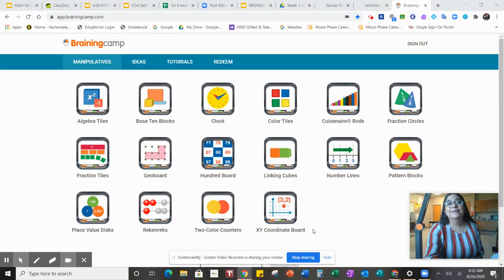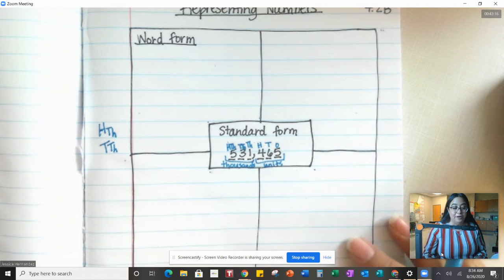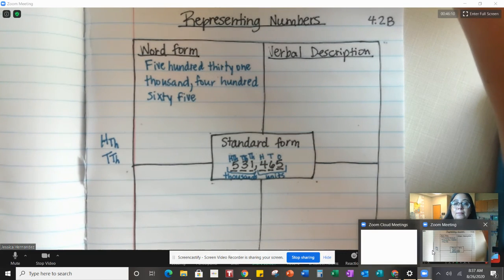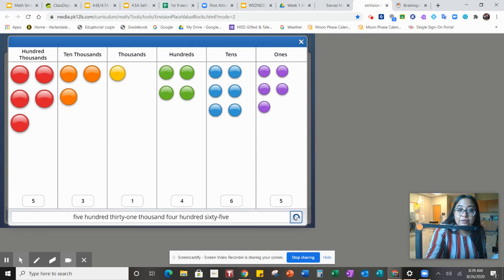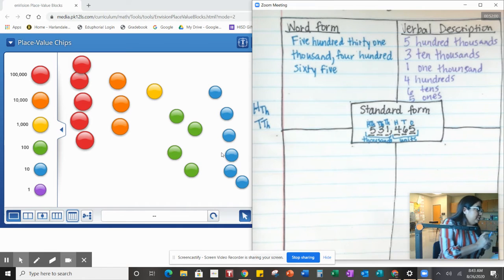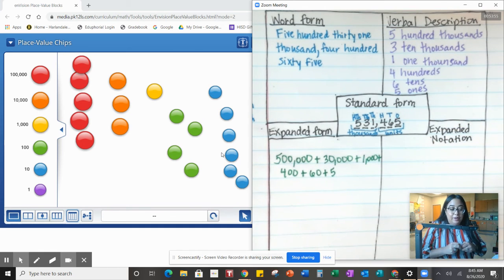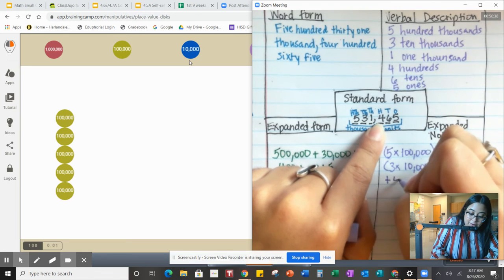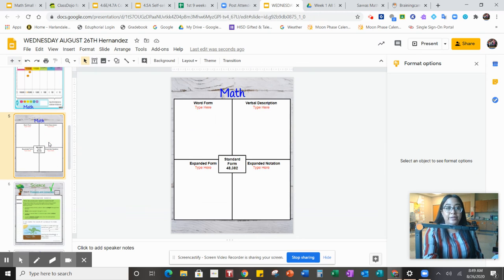4.2B Representing Numbers